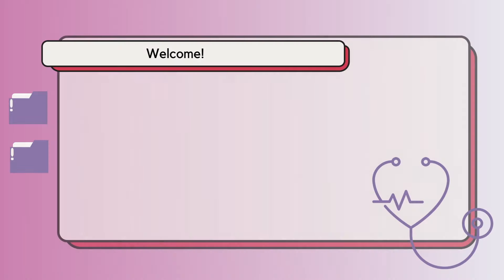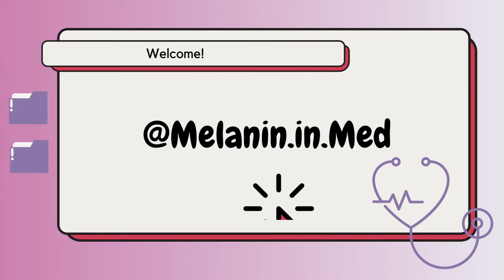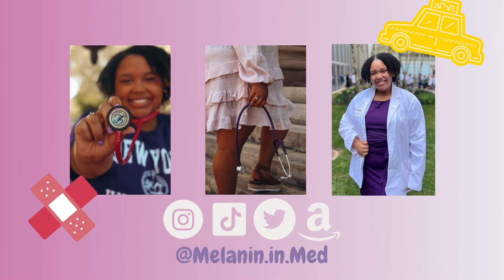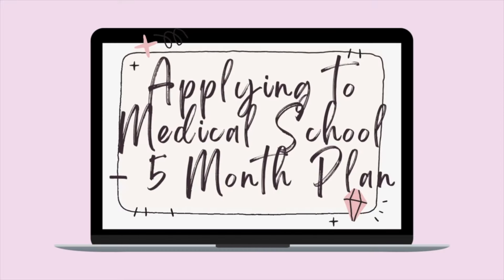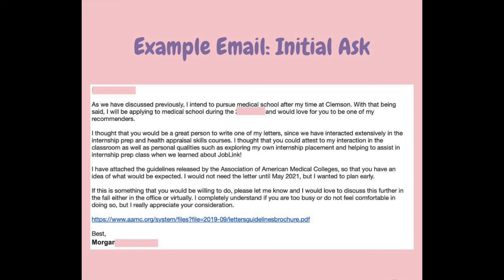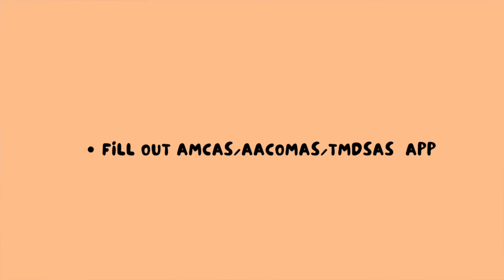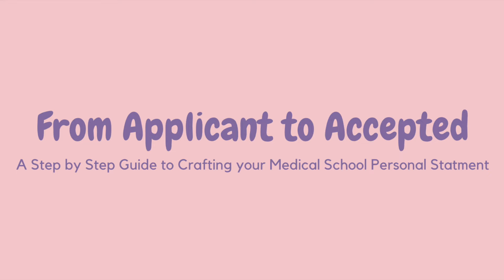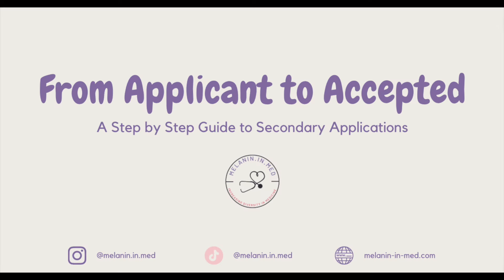Applying to Medical School | The 5 Month Plan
IT'S THAT TIME!! If you are applying to medical school during the 2025 application cycle (opening in May 2024), I want to be with you every step of the way! First, check out this video that goes over a five month plan (January - May) to ensure you'll be ready when AMCAS, AACOMAS, and TMDSAS open!

~FREEBIES~
✨ The Medical School Applicant Calendar
✨USMLE Step 1/COMLEX Level 1 Resources

~All my Favs~
Amazon Favs